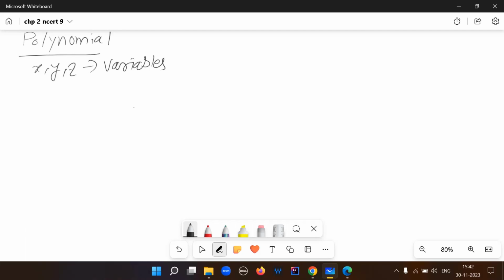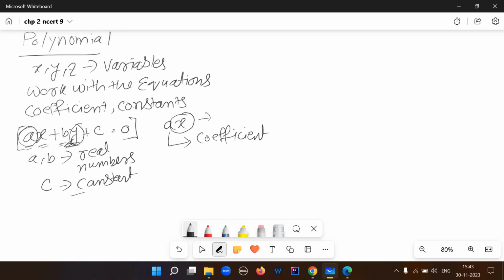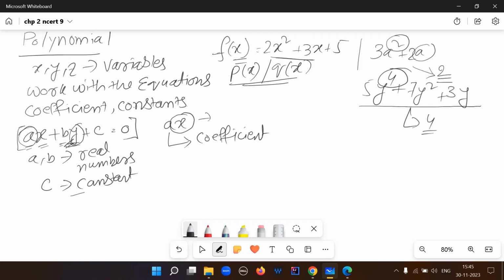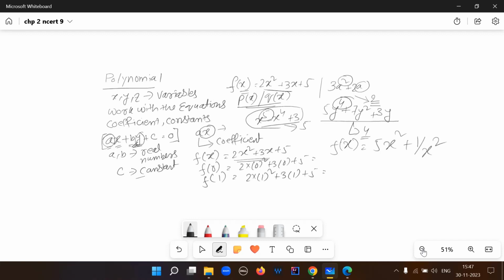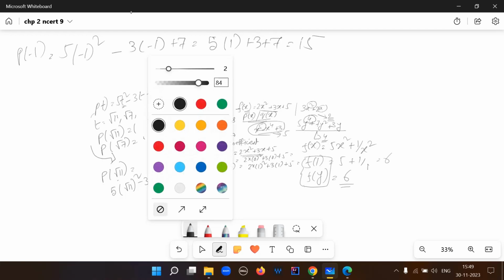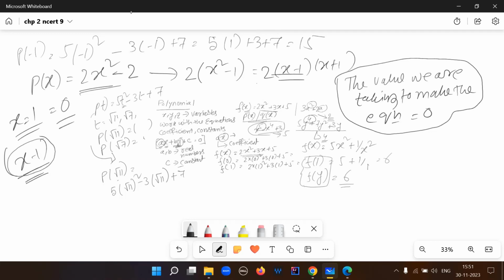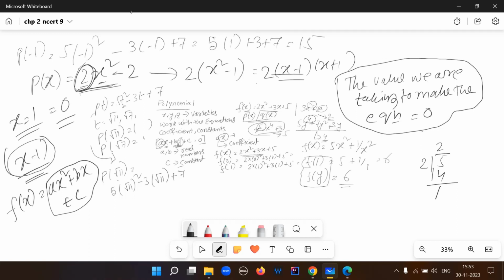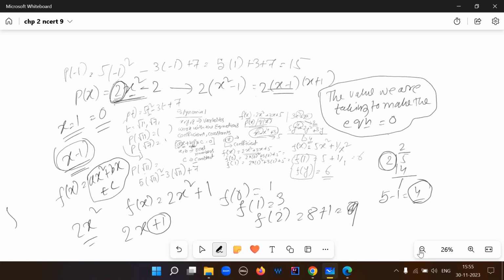POLYNOMIAL || NCERT || CLASS 9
Hello Everyone. We make educational content as much as possible.